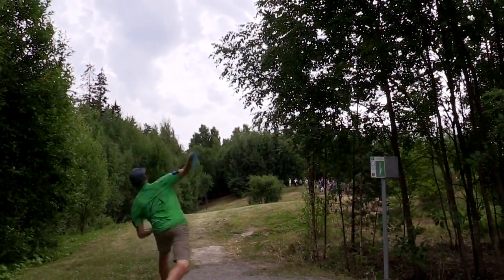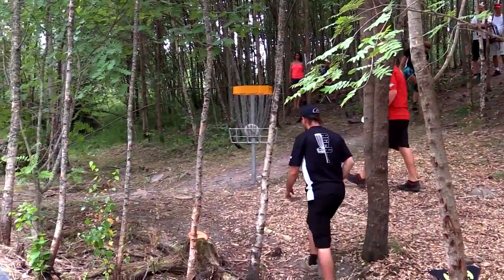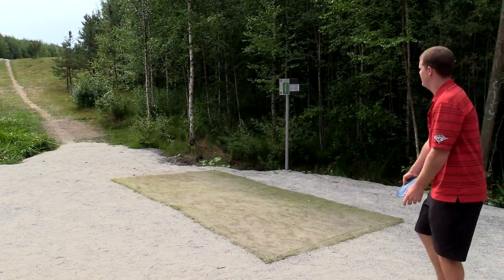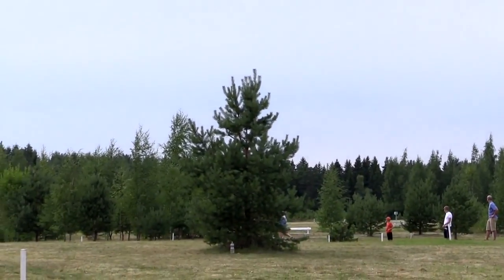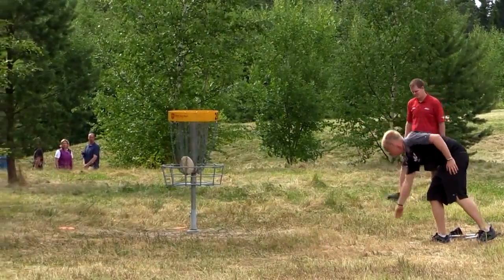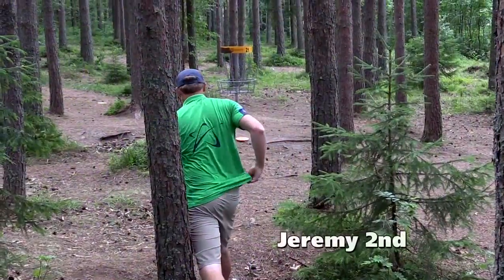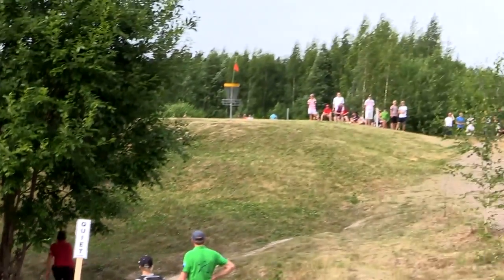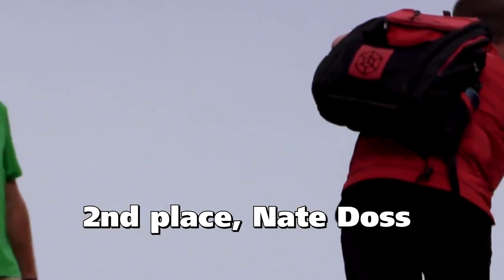popodisgolf2 DiscGolfEuropeanOpen ThePreliminaryfinalroundpt3